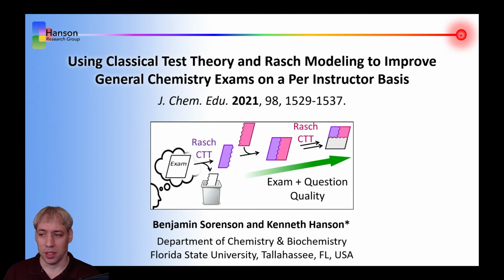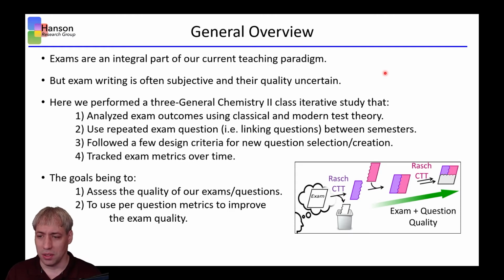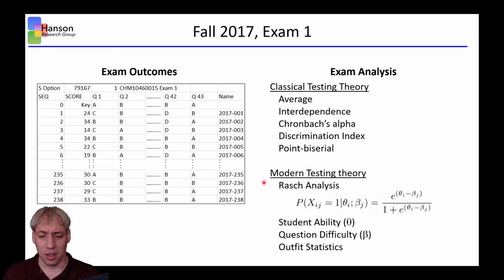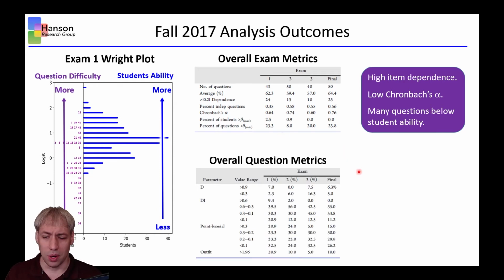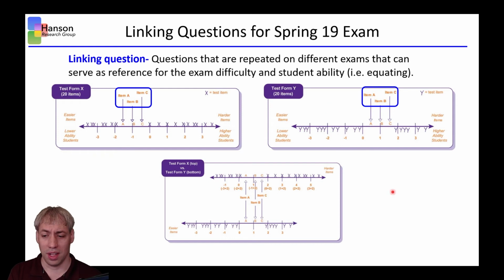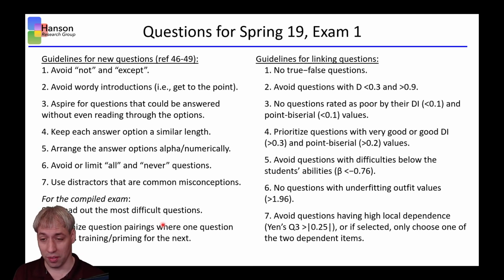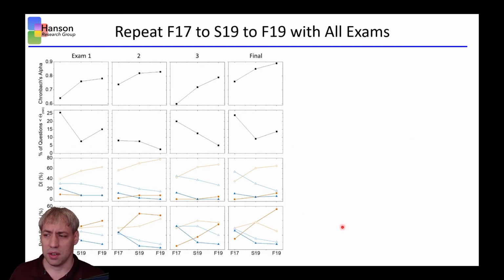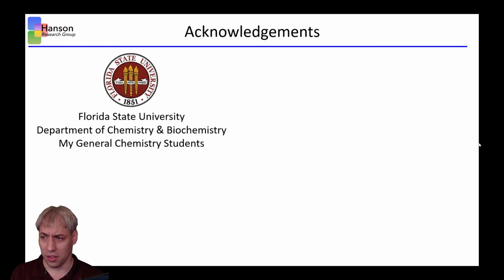Using CTT and Rasch Modeling to Improve General Chemistry Exams on a Per Instructor Basis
This is a short presentation summarizing our recent publication in the Journal of Chemical Education titled, "Using Classical Test Theory and Rasch Modeling to Improve General Chemistry Exams on a Per Instructor Basis" narrated by Kenneth Hanson.